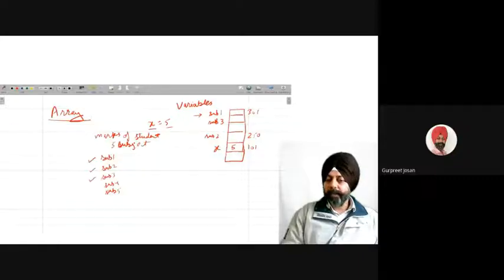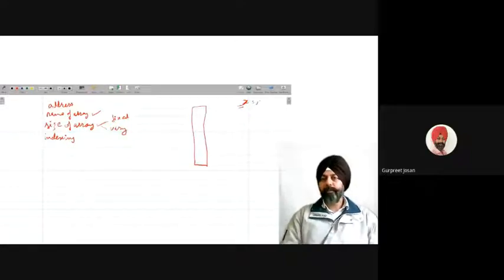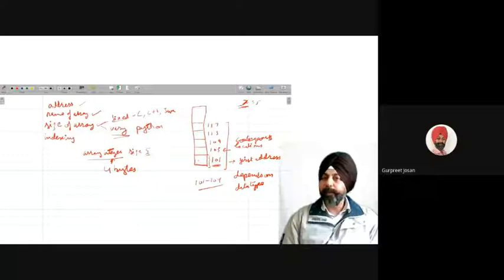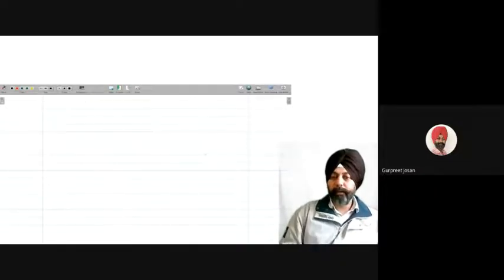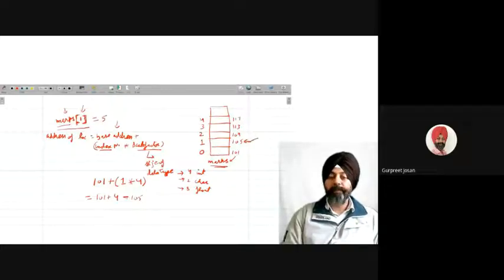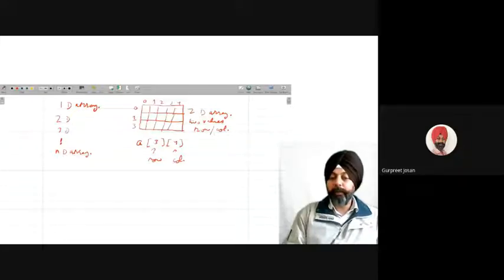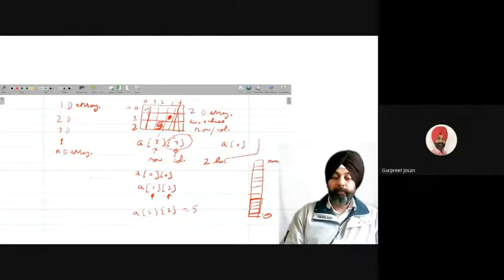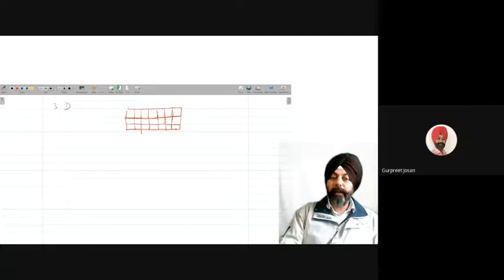Array introduction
An introductory lecture for Bsc First Year